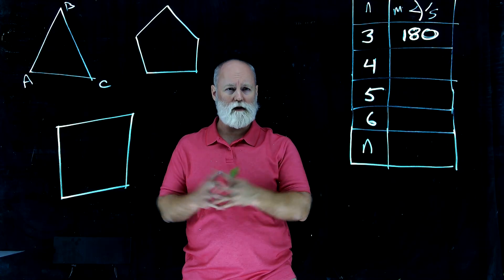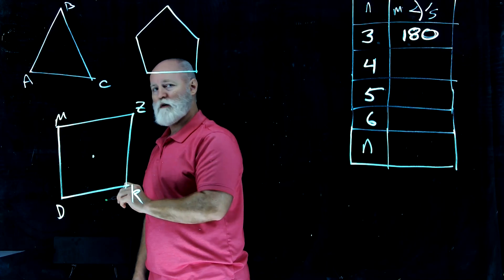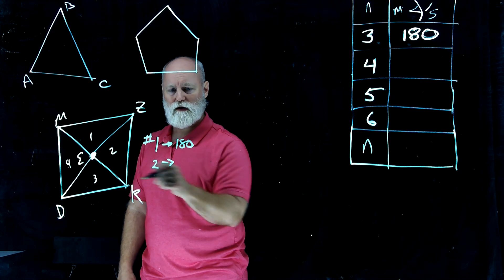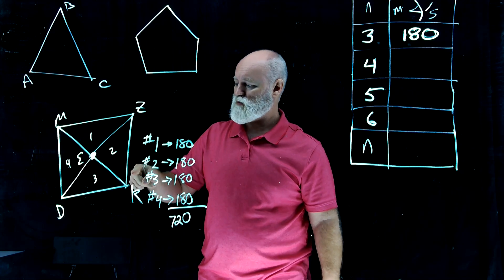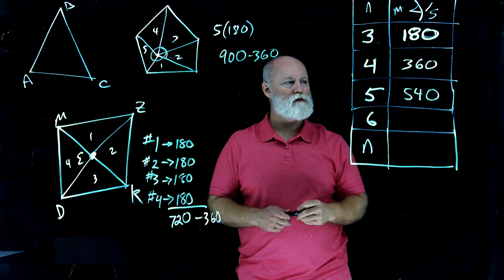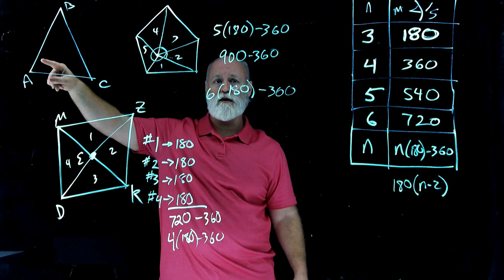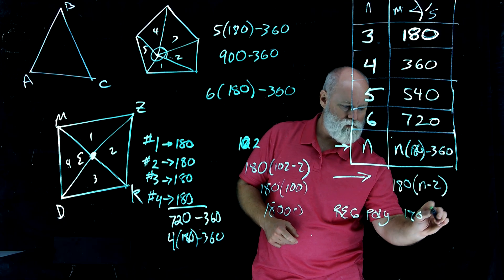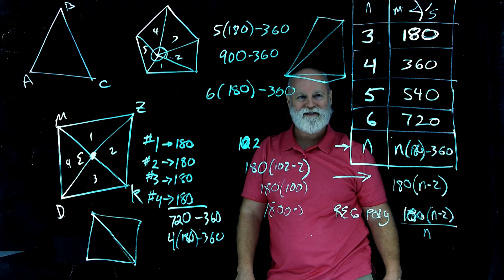Angle Measures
Explanation about how to find the sum of interior angles of a convex polygon.